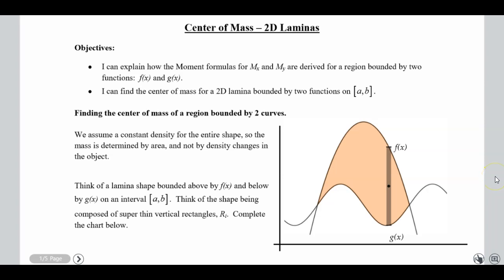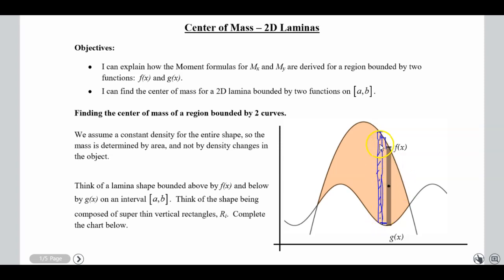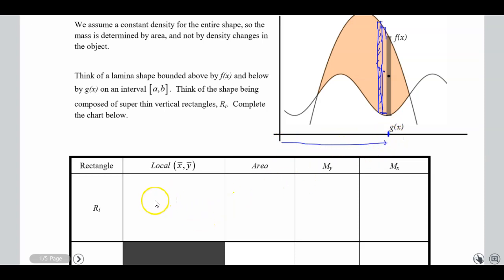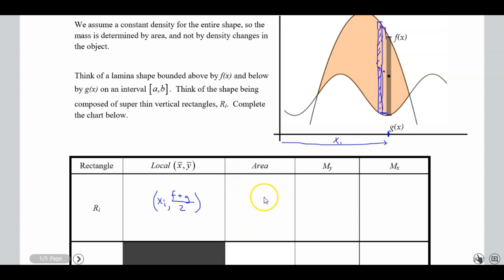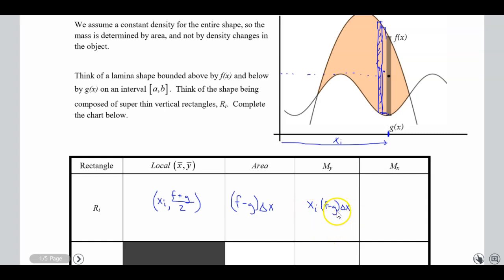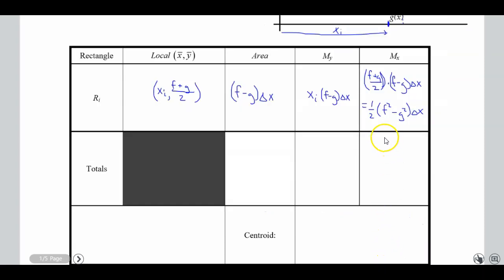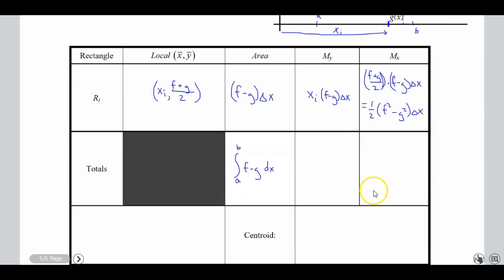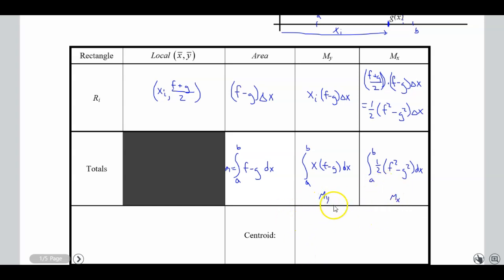Center of Mass - 2D Lamina Ideas